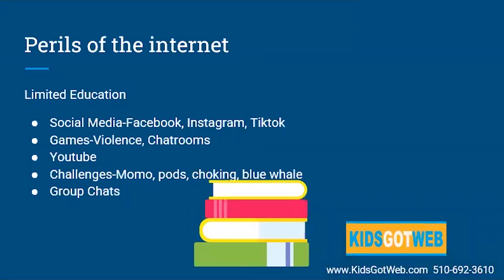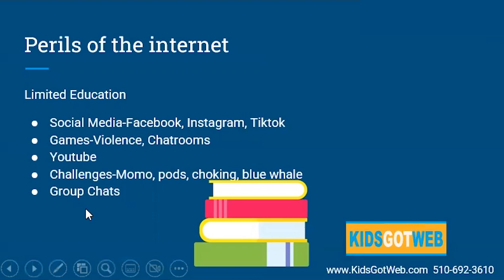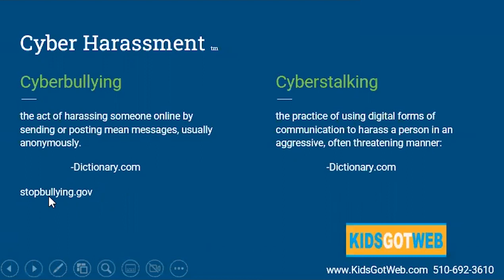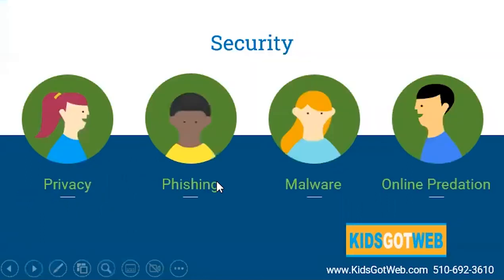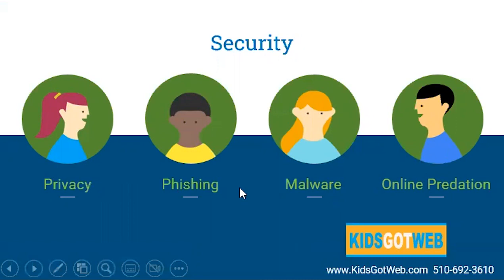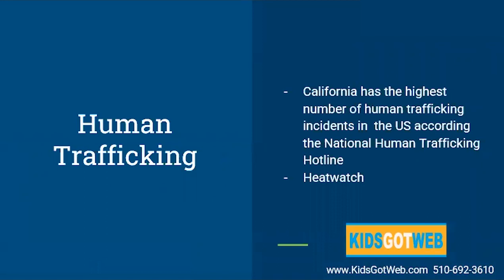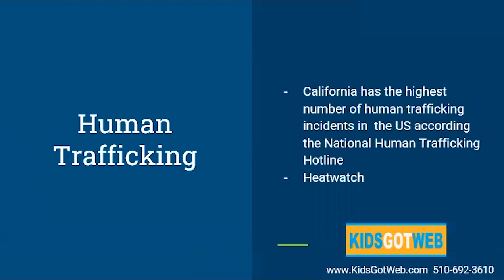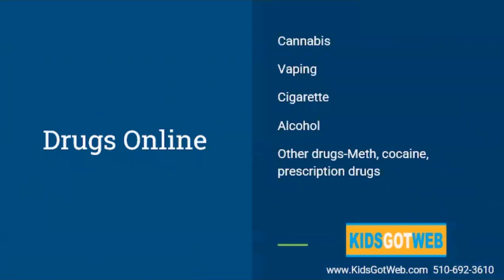Kids Got Safe Movement-Internet Safety For Kids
Kids Got Web founder, Key Ellis, dicussses Internet Safety For Kids with Parents during a monthly Kids Got Safe Movement event.  She talks about a range of topics including Cyberbulling, Security, Human Trafficking and most importantly how can we as a community can intersect these Perils of the Internet.